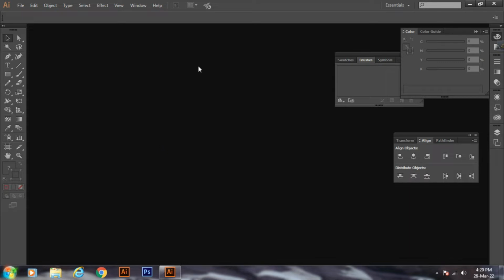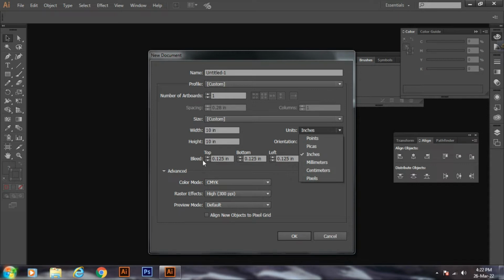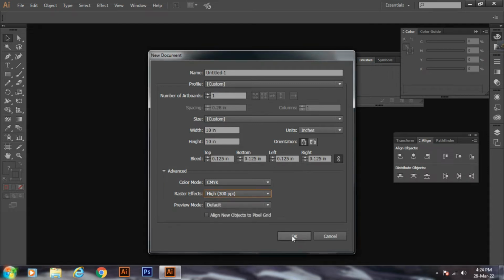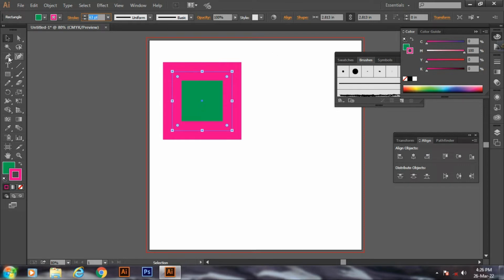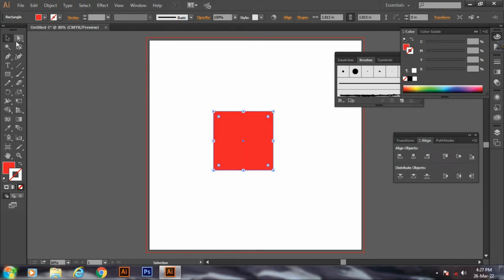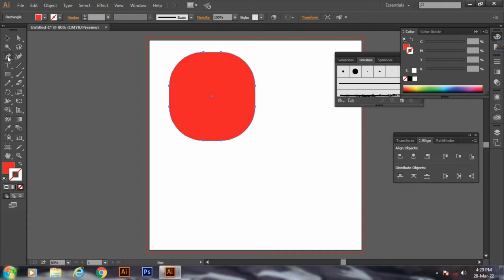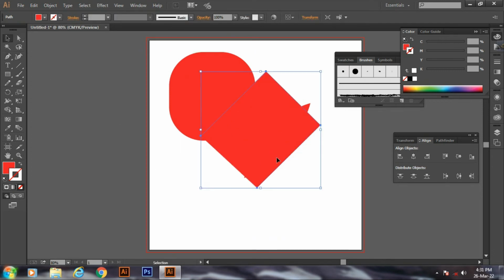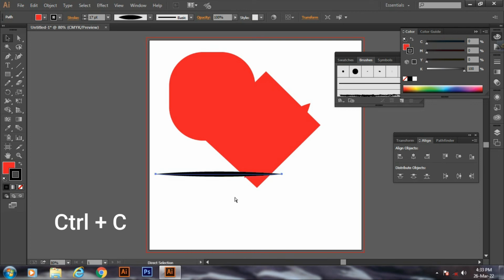Illustrator basic tutorial of the toolbars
In this channel I am going to teach you all toolbar in Adobe Illustratror Steb by step .
Every video will be created only for you easyly . If you would like to learn illustrator softwere poperly so must support because In this channel is learnt by using short technic. I hope you will subscrive this channel.